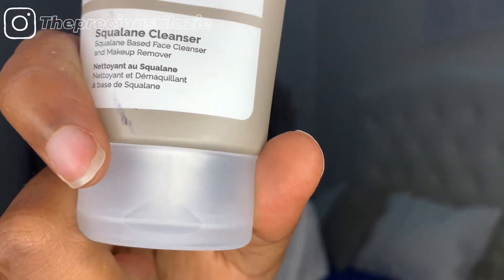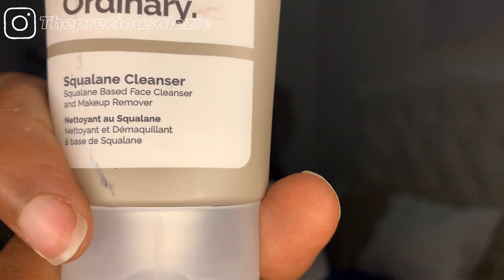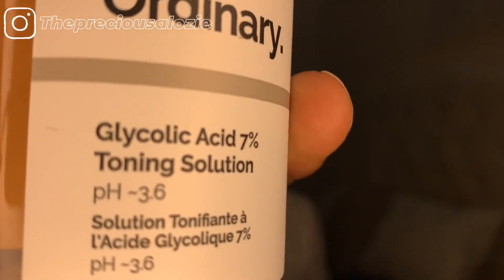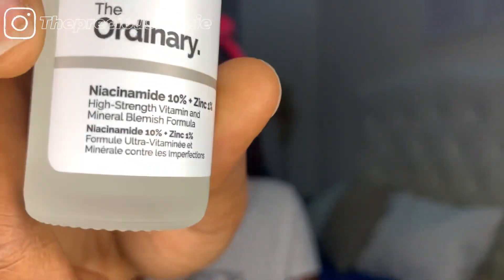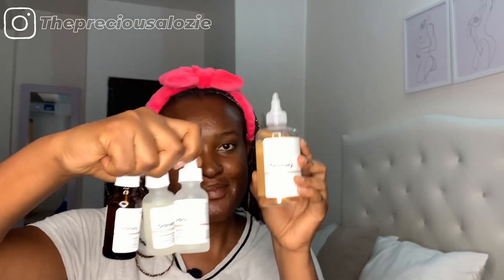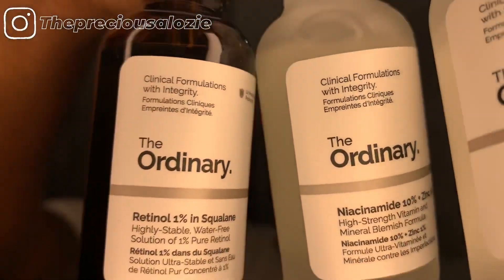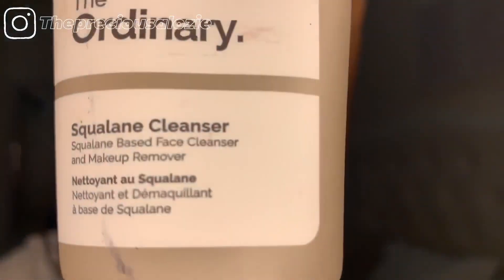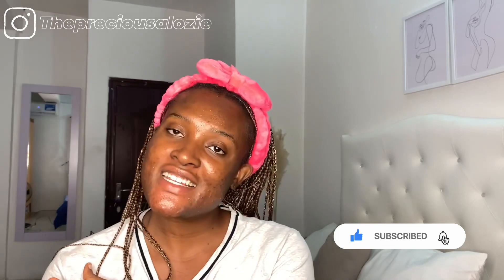HOW TO LAYER THE ORDINARY PRODUCTS/MORNING AND NIGHT TIME ROUTINE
In today’s video I will be showing you guys how to layer your The Ordinary products for both your morning and night time routine. Hope you enjoy it

SQUALENE CLEANSER

ALPHA ARBUTIN 2% + HA

RETINOL

Xoxo***

Am I therefore become your enemy because I tell you the truth?

                                                                                                                                       Galatians 4:16